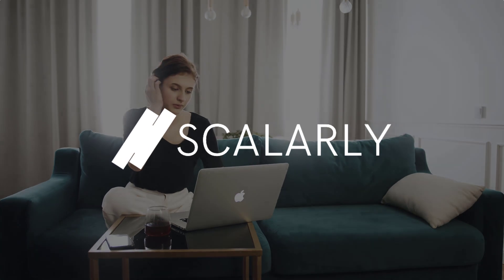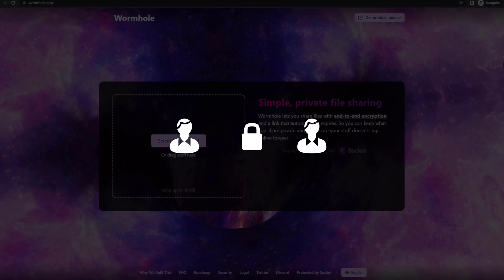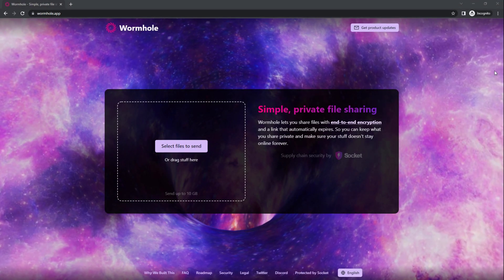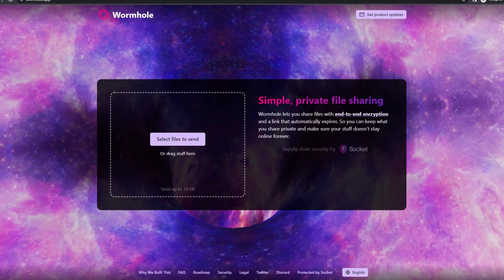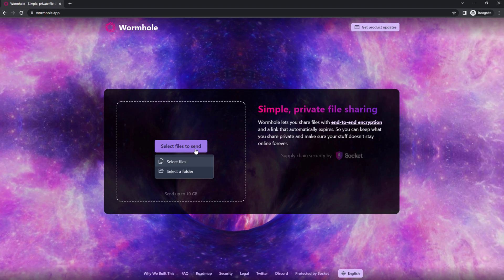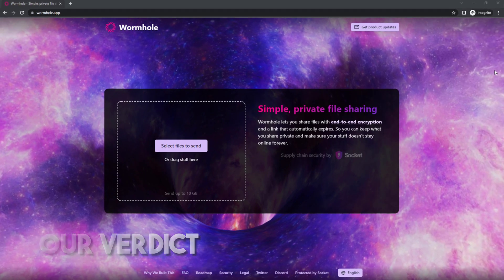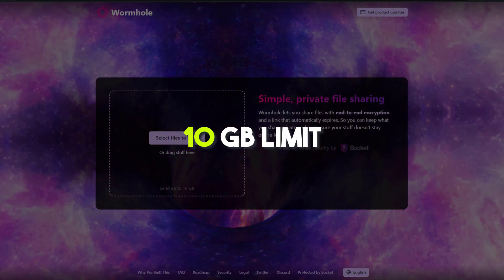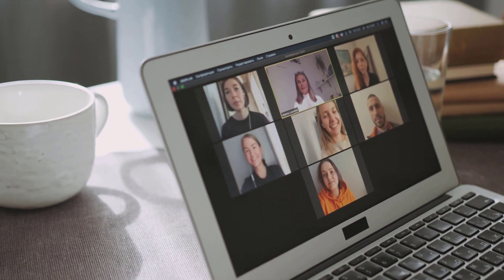End to End Encrypted, Fast and Secure File Transfer | Wormhole.app Review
Wormhole.app is an end to end encrypted, fast and secure file transfer app for sharing data and files. It is an essential app for people who need to transfer large files securely and without the risk of being hacked, compromised or intercepted.